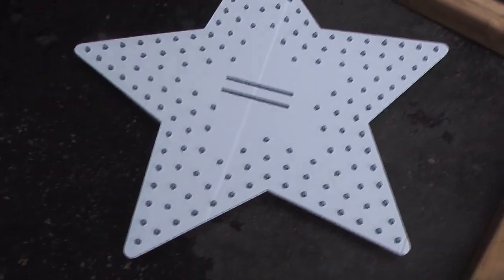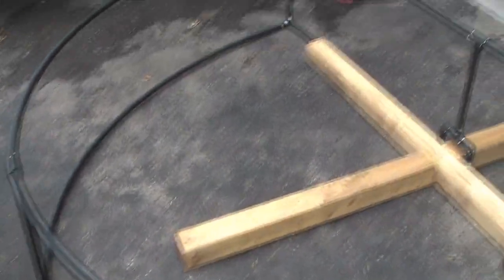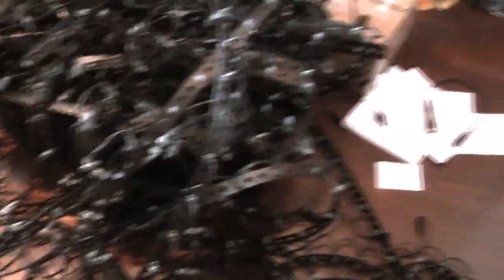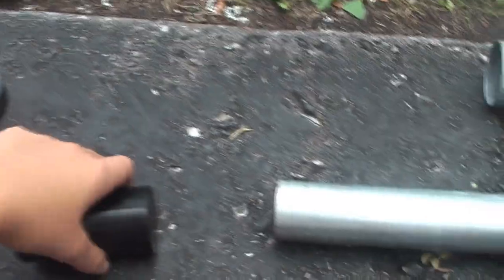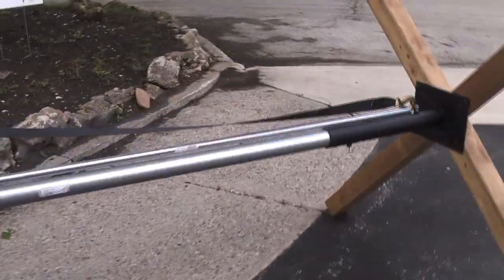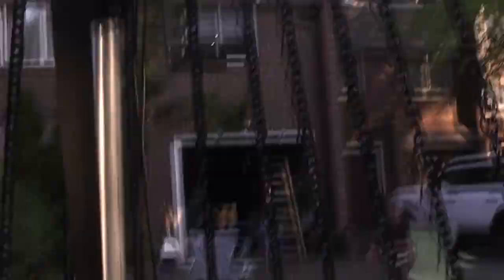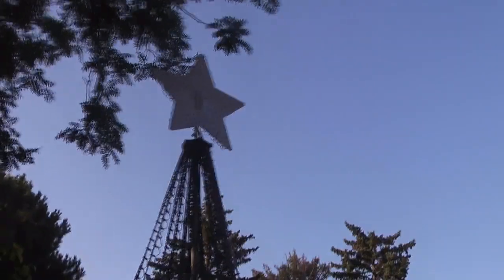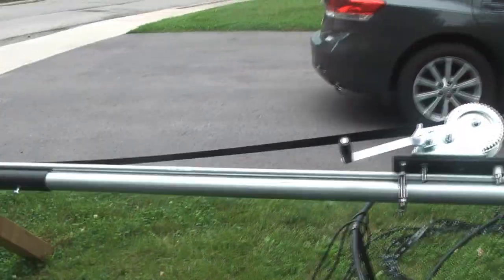Building a 950 pixel ASAP pole megatree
This was a very big project.

specs:
14 feet tall
8 feet diameter
950 pixels